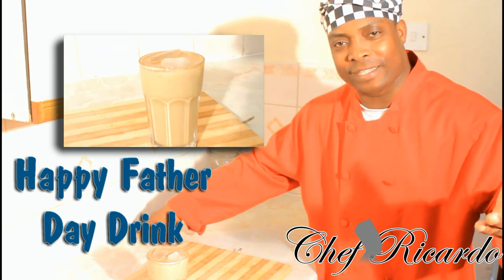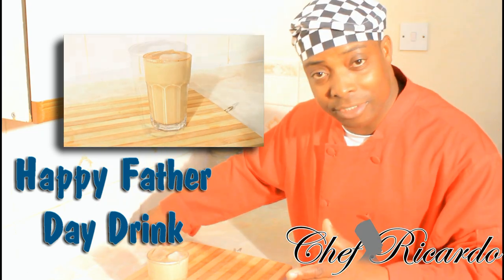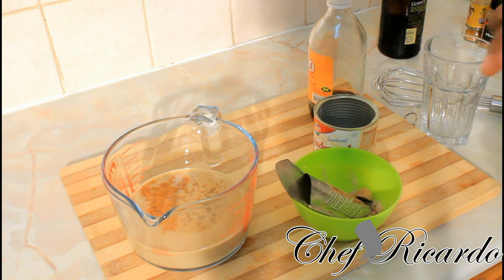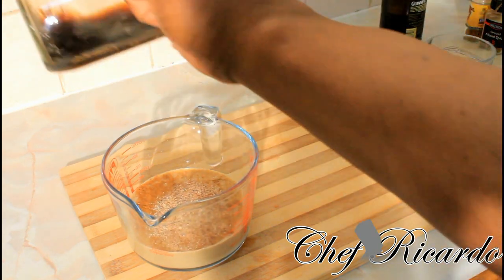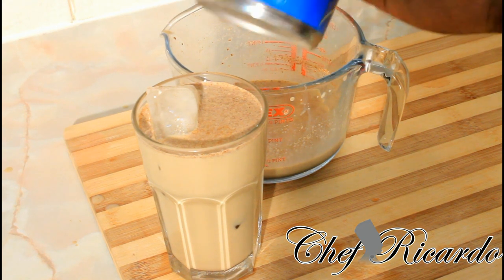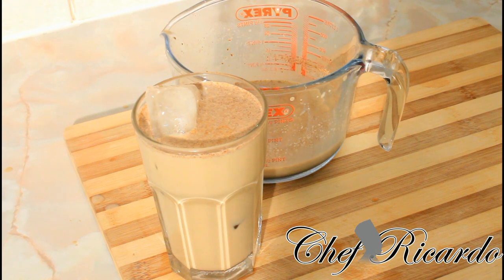Fathers Day Drink Jamaican Guinness Punch | Recipes By Chef Ricardo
Fathers Day Drink Jamaican Guinness Punch